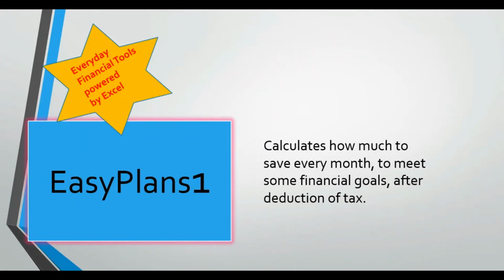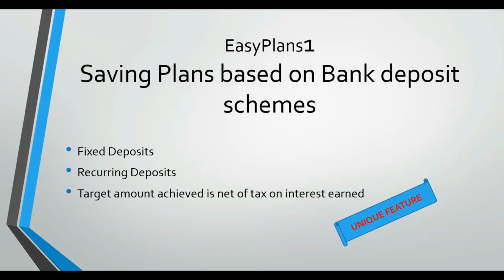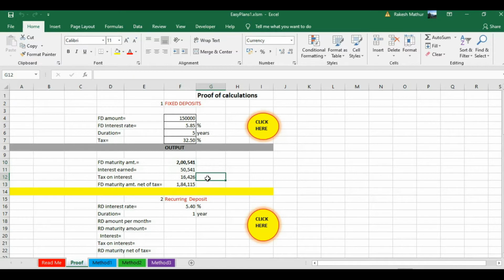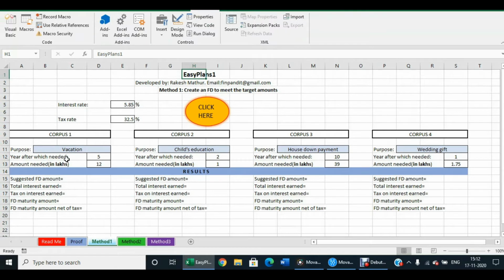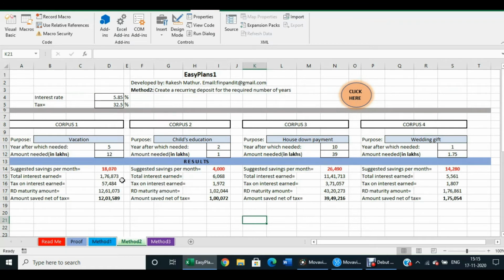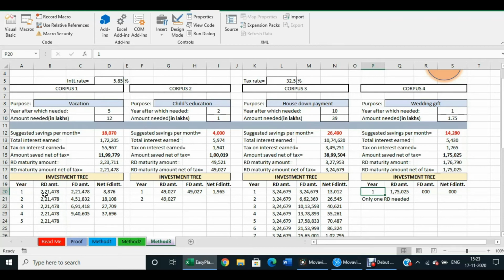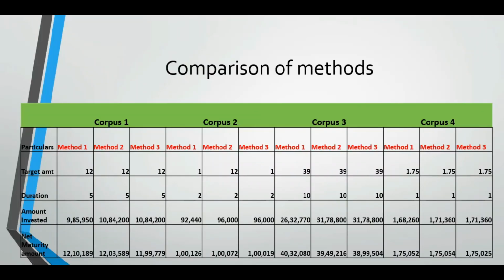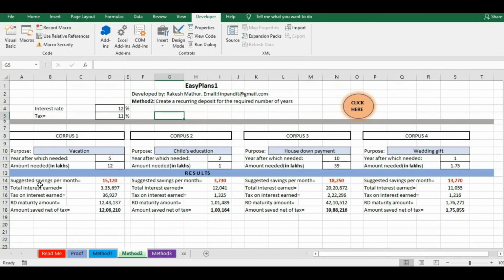EasyPlans1 is a model that will help you to save money in three simple to understand methods.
If you are looking for easy and simple to understand,low risk  plans to save money, this nifty model is just right for you.